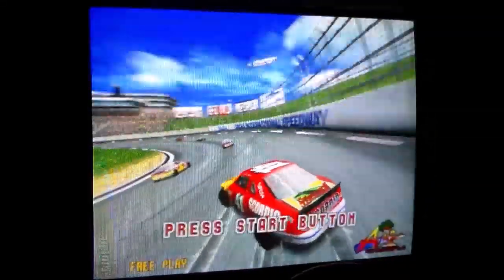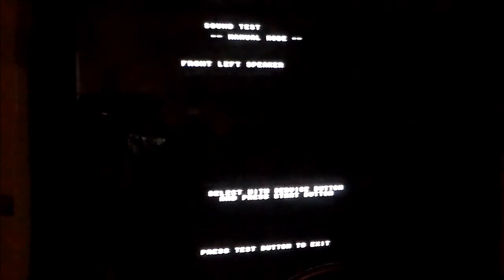Hidden Music in Sega's Daytona 2 Arcade Game Test Menu